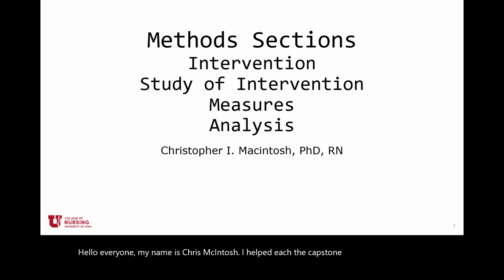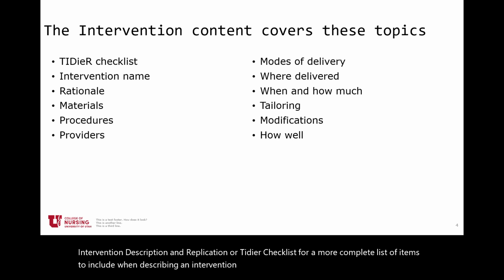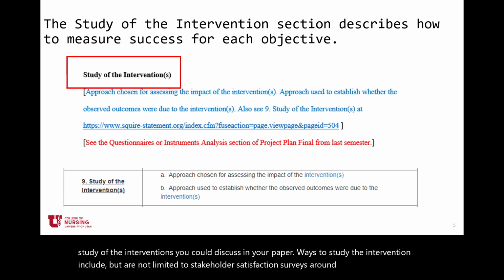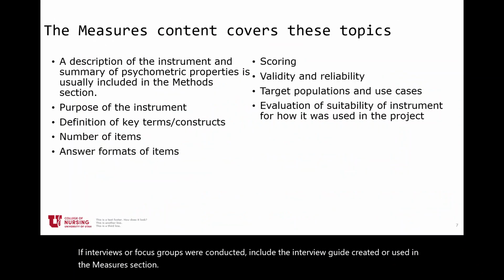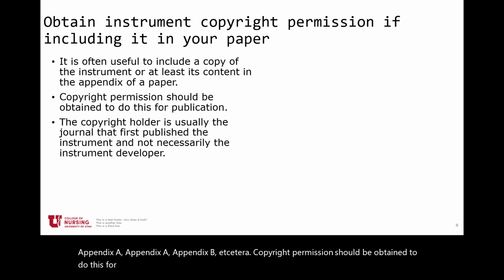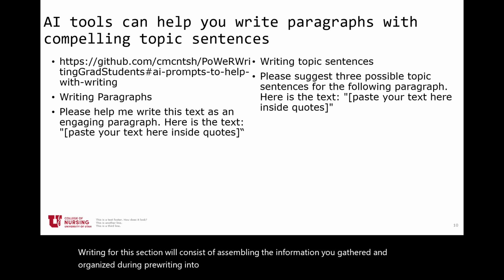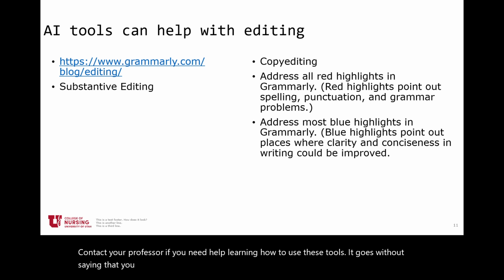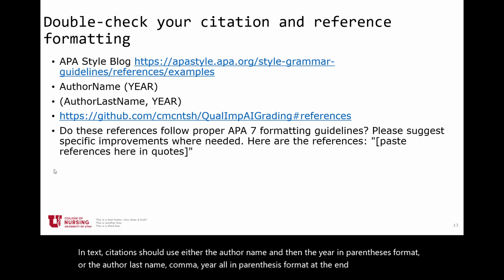Squire 2.0 Methods Sections (Intervntions, Study of the Interventions, Measures, Analysis)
I describe the content that should be included in the Intervention(s), Study of the Intervention(s), Measures, and Analysis sections of a Squire 2.0 paper.